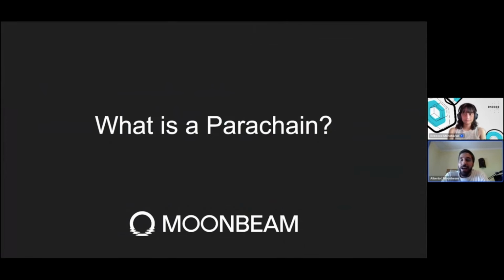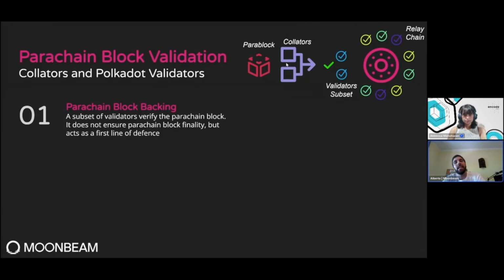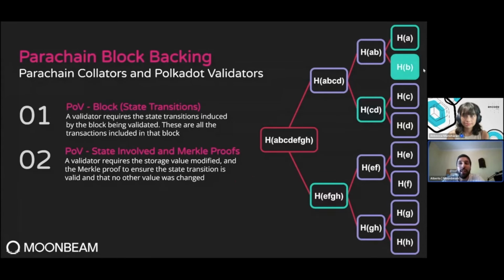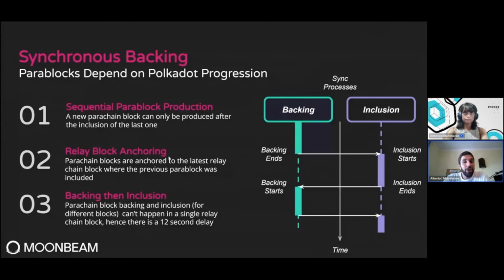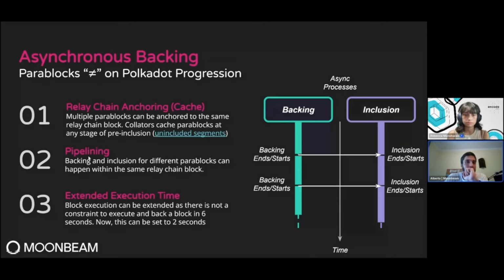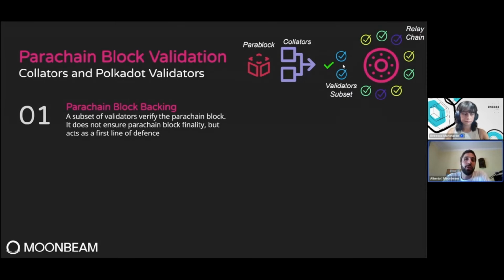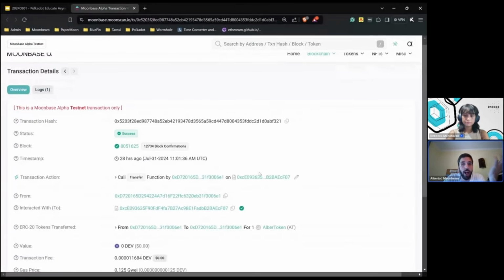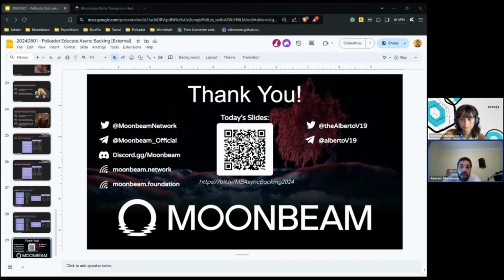Encode x Polkadot Summer Educate 2024 - A High-Level look at Asynchronous Backing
Learn about asynchronous backing and how it increases execution times and transaction capacities in the Polkadot network. In the fourth workshop of the Encode x Polkadot Educate Series Alberto Viera, Founder of PaperMoon and Moonbeam Core DevRel joins us to take us through a recent advancement in the Polkadot network, asynchronous backing.

This is a four week programme focused on topics within Polkadot 2.0, a collection of recent network advancements: Agile Coretime, Elastic Scaling, and Asynchronous Backing.

1. Understanding Parachains and Block Validation
How do parachains function in parallel to Polkadot's relay chain?
What are the three main steps of parachain block validation?
What is proof of validity (POV) and how do Merkle proofs work?

2. Asynchronous Backing Explained
What is parachain block backing and inclusion in asynchronous backing?
What is asynchronous backing and how does it differ from synchronous backing?
How does asynchronous backing improve execution times and transaction capacities?

3. Practical Implications and Future Improvements
How does asynchronous backing affect parachains like Moonbeam?
What are the limitations associated with the proof of validity (POV) size in asynchronous backing?

00:00 Introduction
01:22 Overview of Parachains
03:53 Parachain Block Structure
07:16 Parachain Block Validation Process
12:19 Understanding Proof of Validity (POV)
21:36 Synchronous vs Asynchronous Backing
29:46 Token Transfer Example
31:18 Execution Time and Block Capacity
36:51 Impact on Gas Fees and Validation
39:22 Moonbeam and Parachains
40:42 POV and Execution Time
45:59 ERC20 Token Transfer Example
52:14 Questions